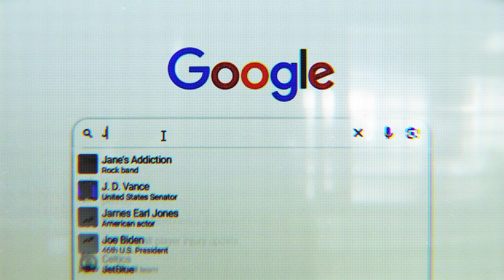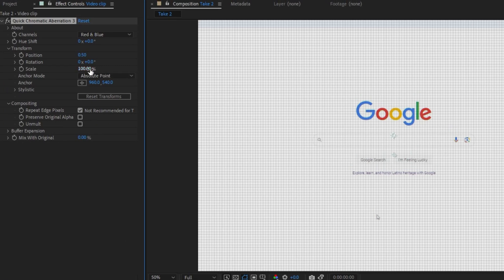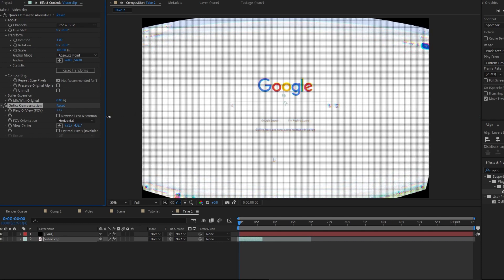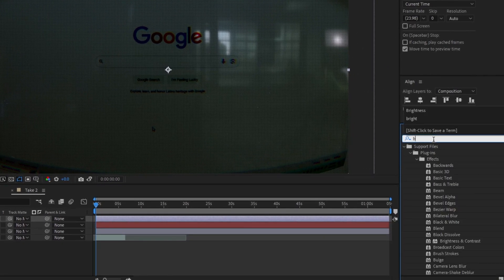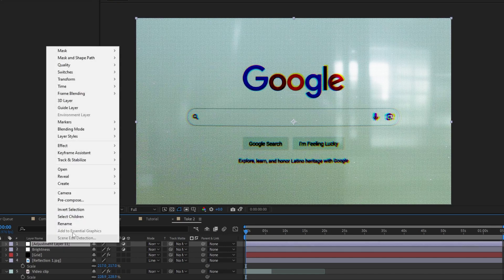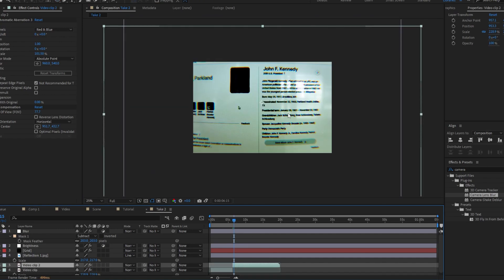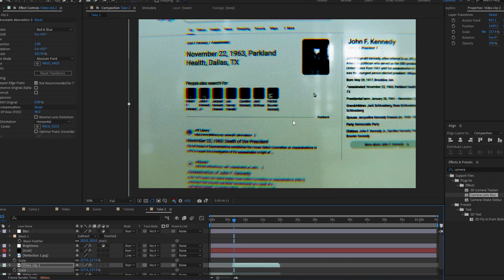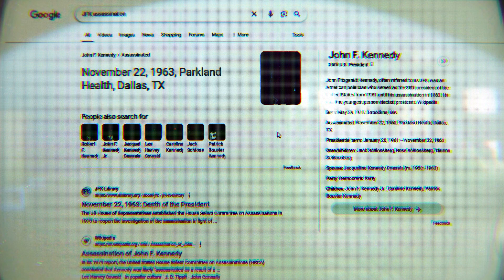Computer Pixel Screen Effect In 7 minutes | After Effects Tutorial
This pixel effect is a very powerful technique you will use a lot to tell your documentary story and it's all done in after effects. I'm using a retro monitor but you can use anything you like. This effect is really good for showcasing a research journey or uncovering clues or anything like that.